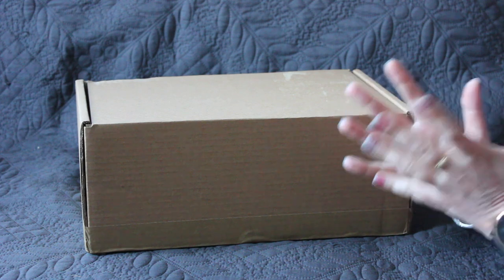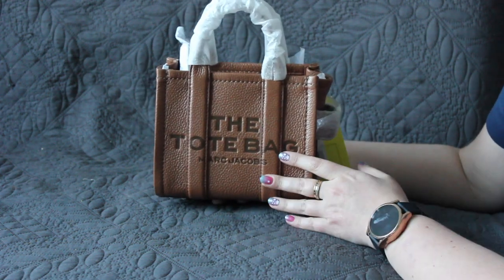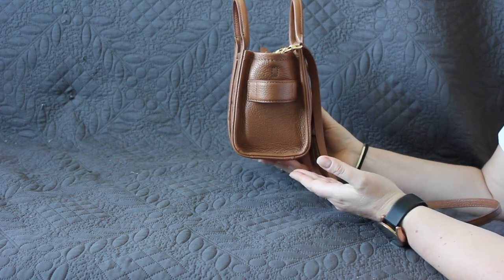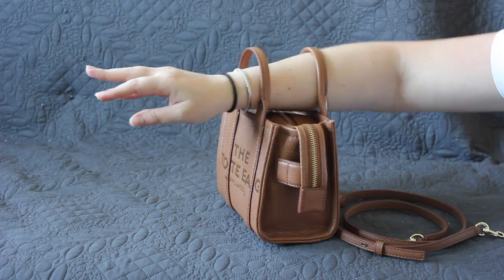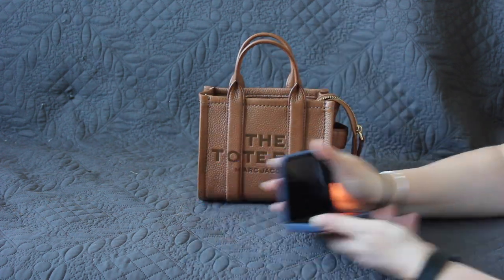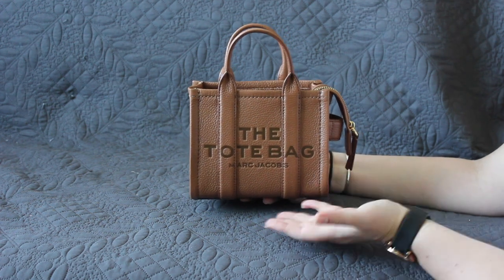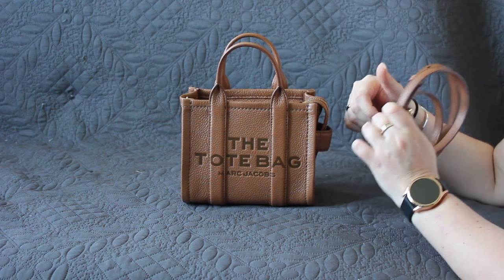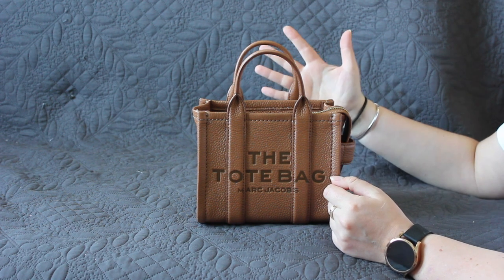YES I GOT IT! 😍 The Marc Jacobs the Tote Micro Argan Oil - Unboxing, review, WIMB, Mod Shots etc.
I’ve patiently waiting for the Marc Jacobs the Tote Micro bag to come out in Argan Oil, and when I got a coupon for a discount I decided to pull the trigger on the bag that’s to complete my the Tote collection. Unboxing and review up ahead!

0:00 Intro
0:15 Unboxing
3:47 The verdict
4:42 Exterior
6:39 Straps / Mod Shots
8:17 WIMB/ What fits
10:46 Interior
11:40 Comparison with the Mini
13:04 Pros & cons
17:47 Recommendation
18:21 Outro